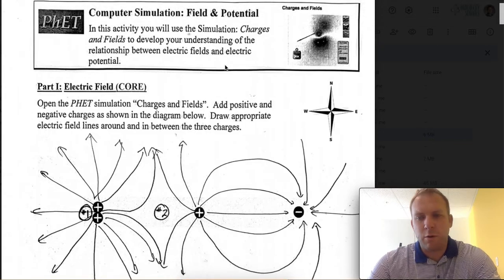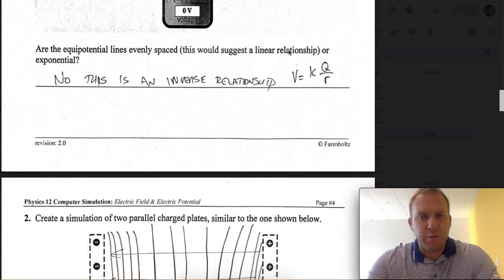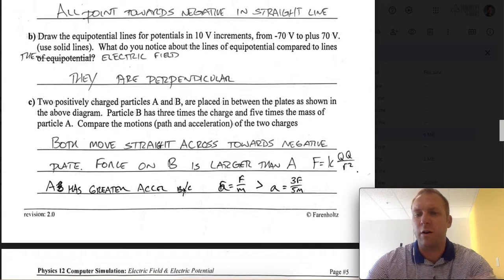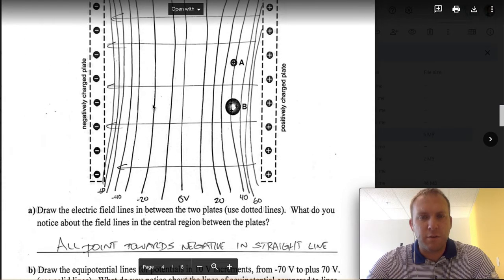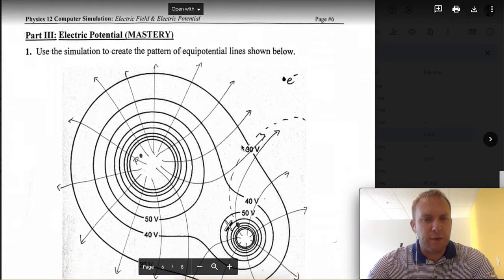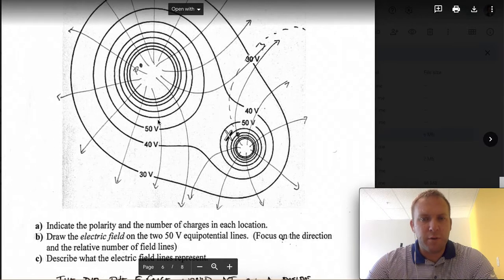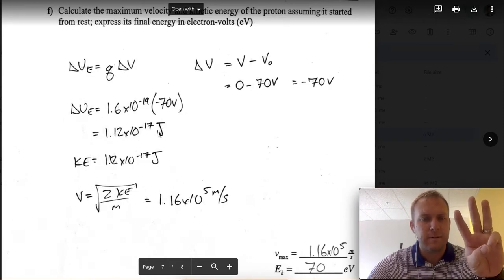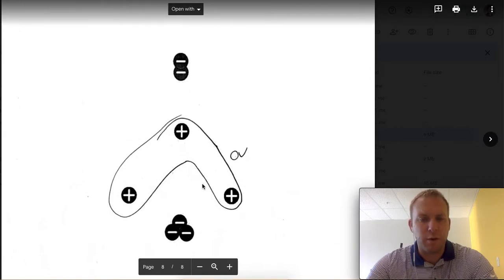Unit3 Lab3 Total Lab Review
Goes over the 2nd part of the lab and how to calculate velocities based on electric potentials.